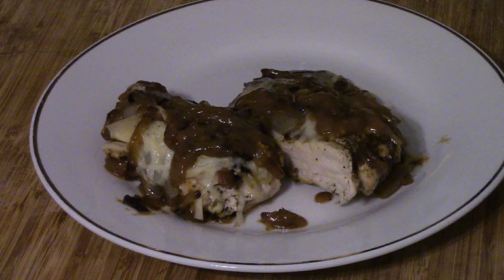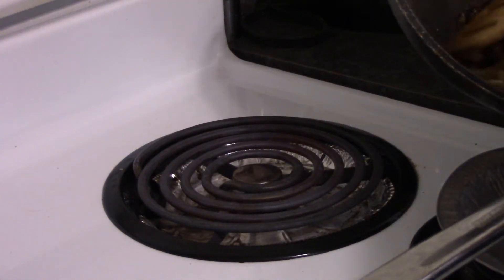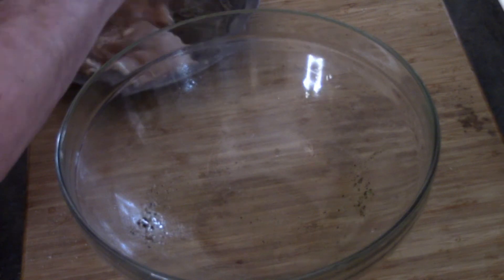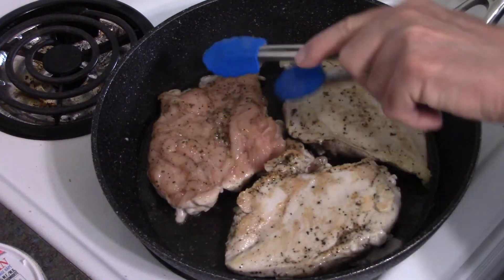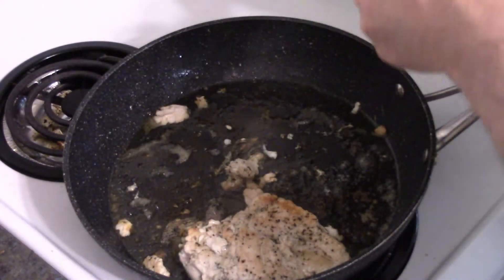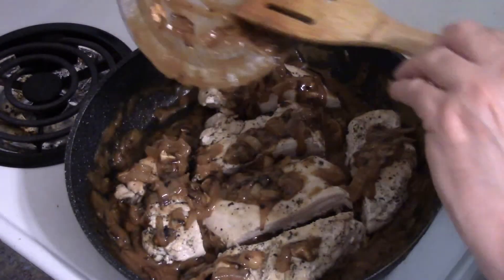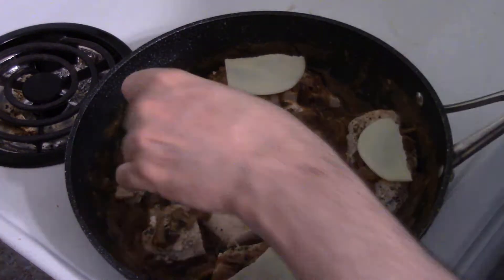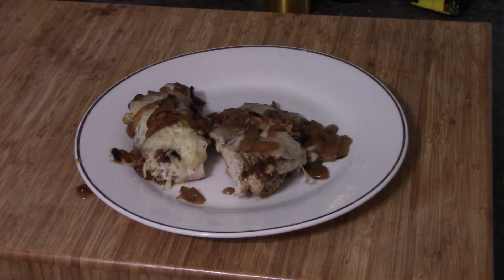Skillet French Onion Soup Chicken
This is a great combo with chicken and onion soup and if you like both you will love them together.